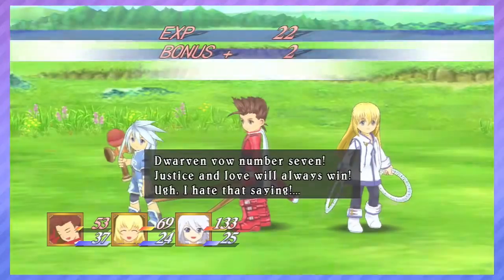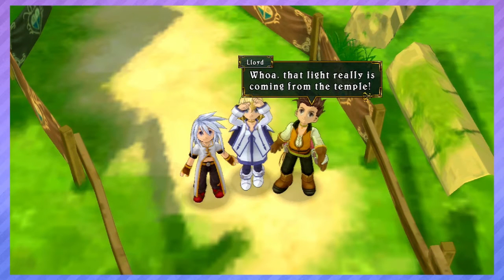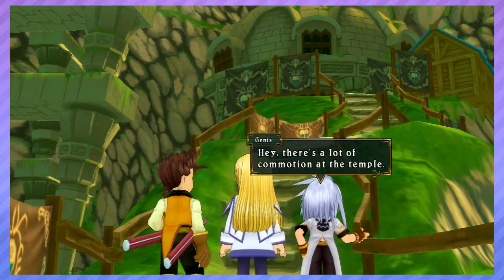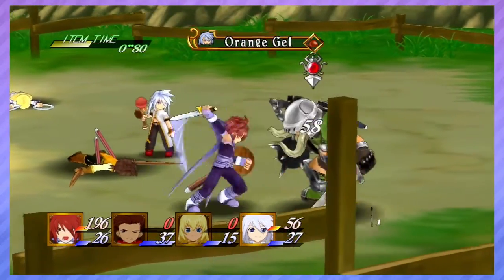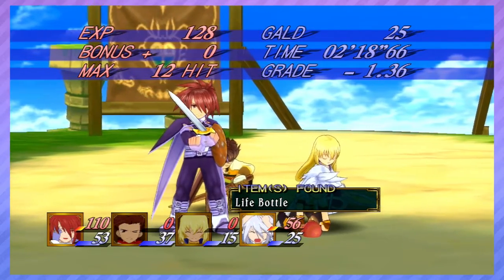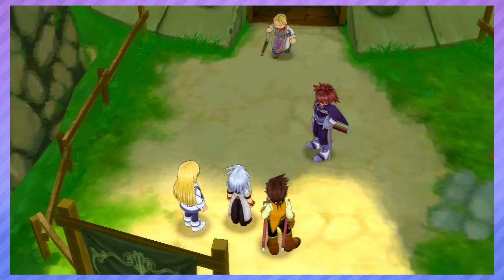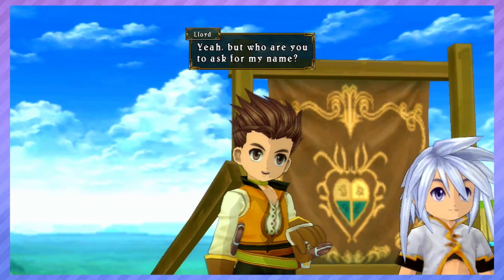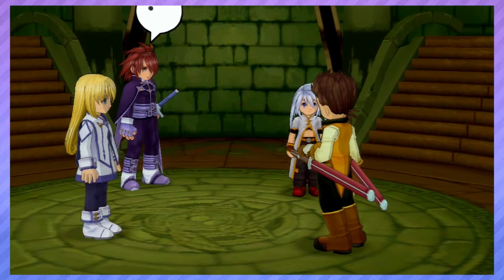The Oracle pt. 2 || ShdwjGaming Let's Plays || Tales of Symphonia Chronicles - Ep. 2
The second part of Tales of Symphonia Chronicles' pilot! Lloyd, Colette, and Genis arrive at the Temple of Martel but are greeted with conflict! Thankfully, a mysterious mercenary comes to their aid.

Did you enjoy the episode? Every like, subscription, and comment is appreciated! Thank you very much for your time.